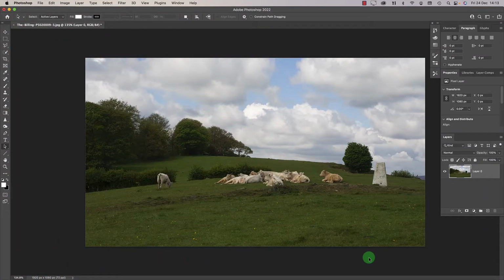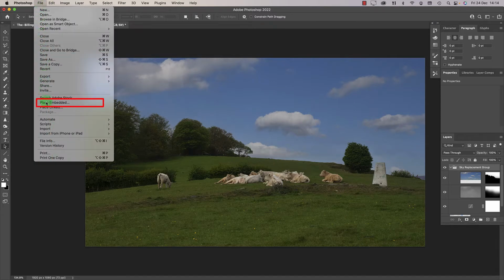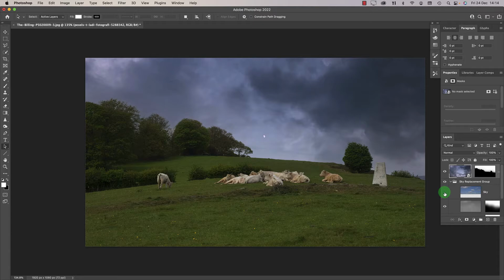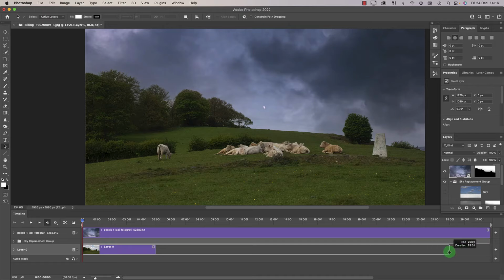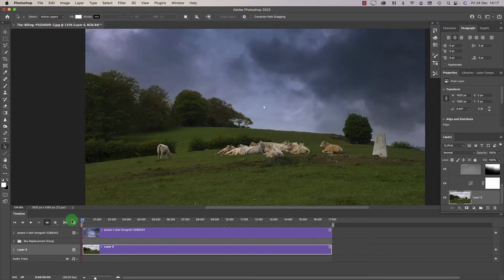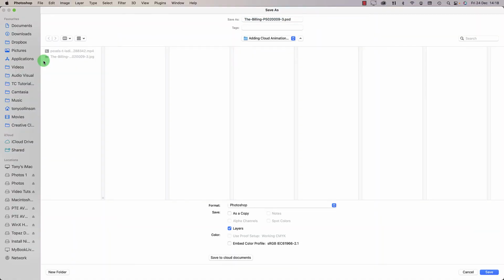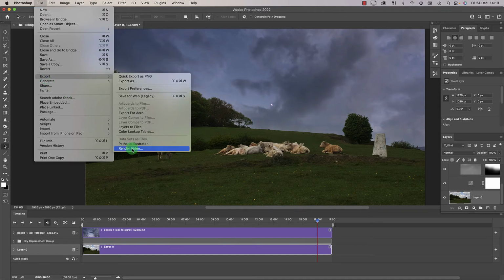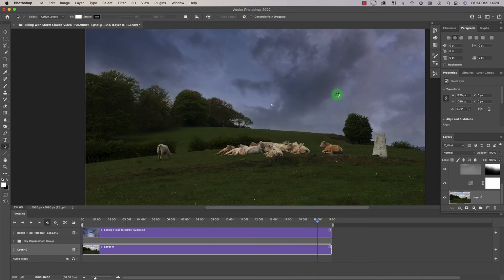Adding Cloud Animation To An Image In Photoshop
Create a video clip with atmosphere by adding moving clouds to an image  that can be used in PTE AV Studio as part of a slide show.